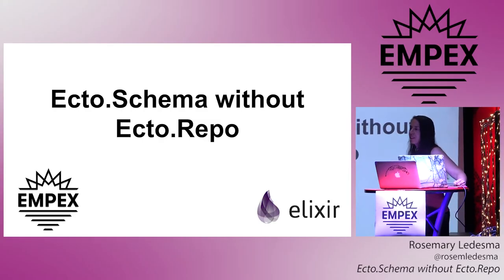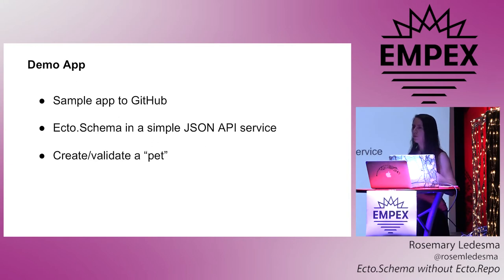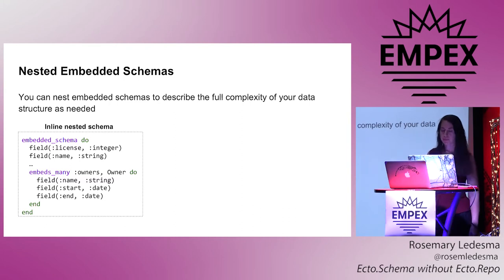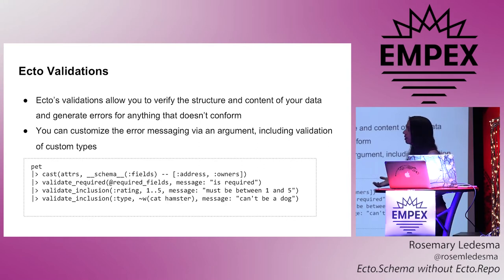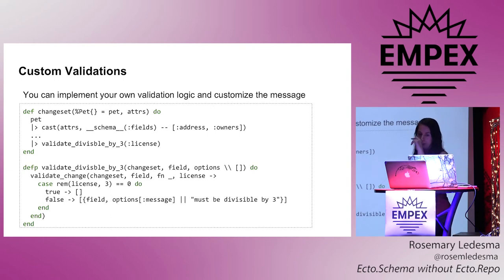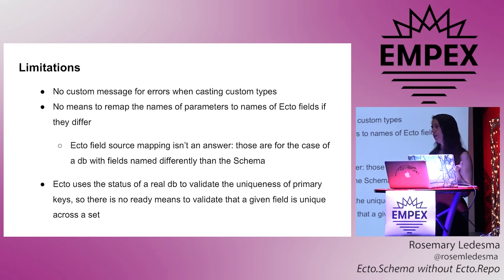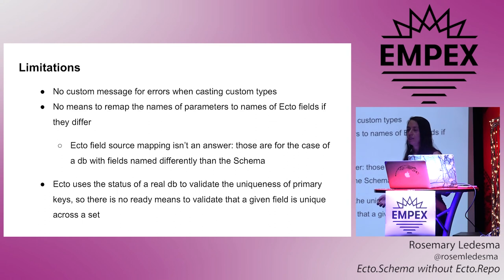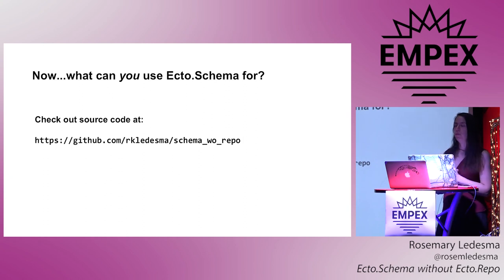EMPEX LA 2018 - Ecto.Schema without Ecto.Repo by Rosemary Ledesma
With newer versions of Ecto you can use Ecto.Schema without even importing Ecto.Repo or setting up a traditional database. Why would you wish to?

Your microservice or other lightweight app may not use a database but you'll probably still need to wrangle some serious data: complex params, JSON request/response bodies, RabbitMQ payloads, etc. That's data that you'll need to parse, cast, and validate.

I'll step you through how to use Ecto.Schema on its own to cast and validate various kinds of data, and how to extract the final results whether the data is valid or invalid.

I'll also discuss some of the stumbling blocks and limitations I've encountered while leveraging Ecto.Schema in this way.

About Rosemary: Rosemary is passionate about writing software with Elixir and Phoenix, and works as a back-end software engineer for RentPath LLC. In her spare time she enjoys hiking, swing-dancing, and rowing (crew).